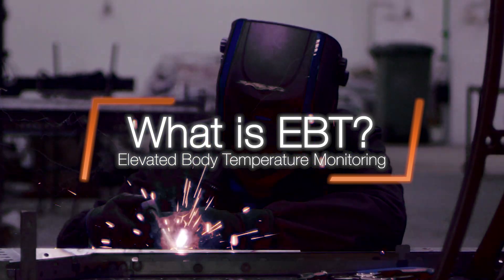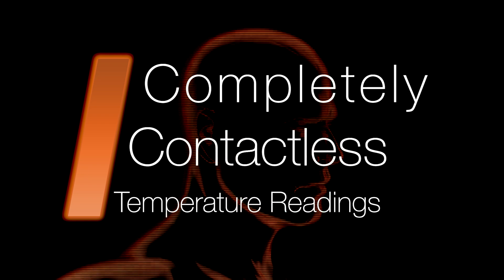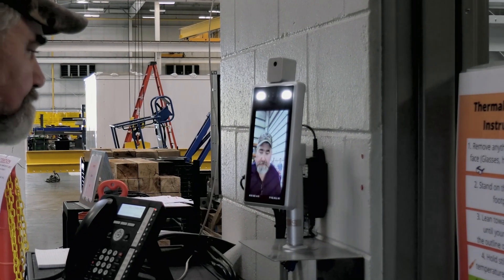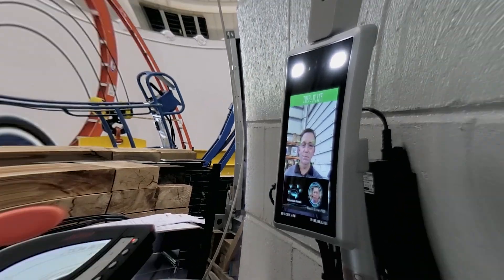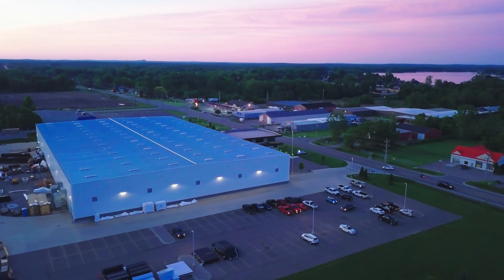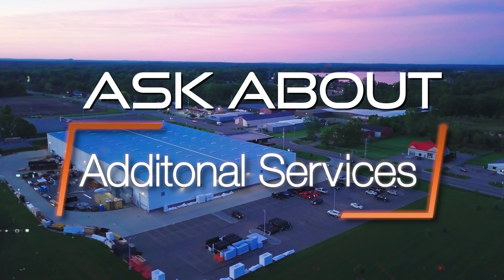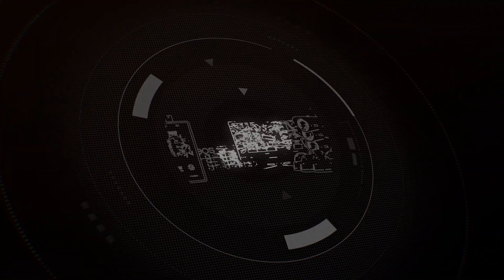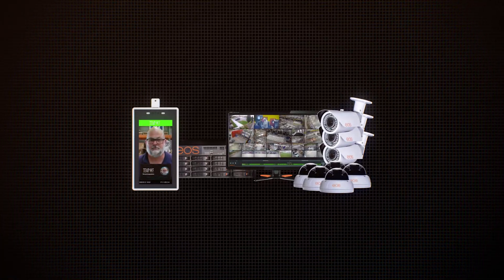Temperature Reading Technology with Facial Recognition AI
In stock and ready to install.

Elevated Body Monitoring (EBT) is a key solution for businesses looking to efficiently monitor employee health. Simply have your employees look into our EBT camera upon entry. Within seconds our system assures 1 - that face masks are being worn (optional), and 2 - any abnormal temperatures are immediately shown. As part of our service program, each and every reading is cataloged by name, date, and temperature. We then provide a weekly statistical report to your HR department.

eos business surveillance solutions flint michigan security cameras HD High definition ip cameras NVR digital watchdog spectrum megapixel